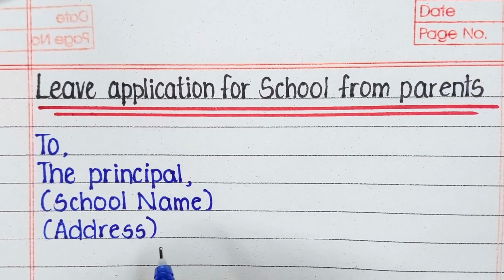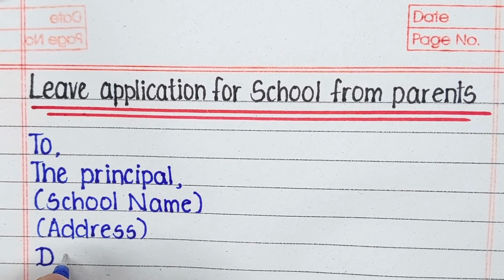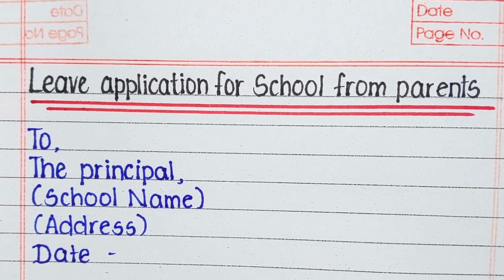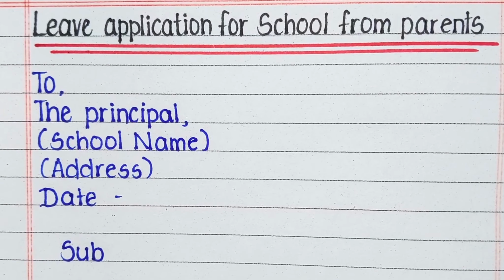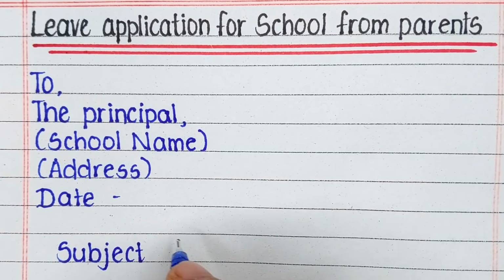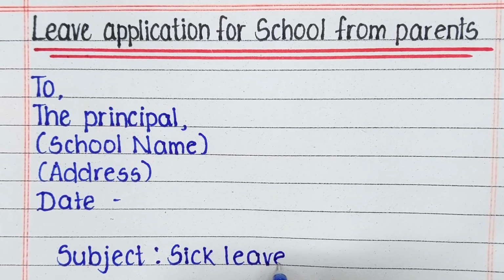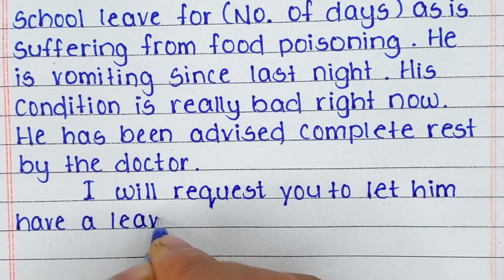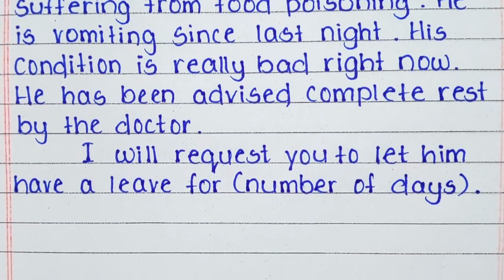Leave application by parent | How to write leave application by parent | English leave application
In this video you will learn how to write leave application by parent in English.

Youtube gears
1. For video
2. For audio
3. For stability
4. For lighting

Simple English leave application by parent
Best English leave application by parent
Easy and short English leave application by parent
How to write English application by parent
Write leave application by parent